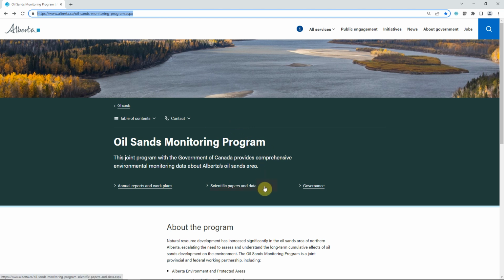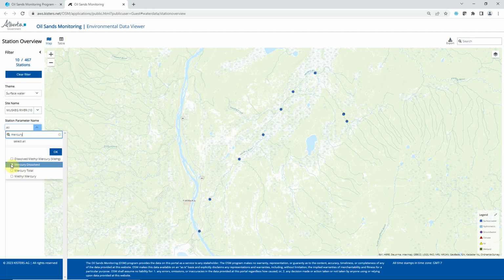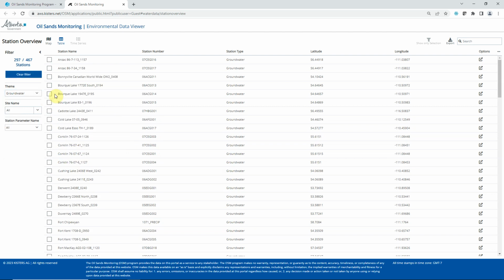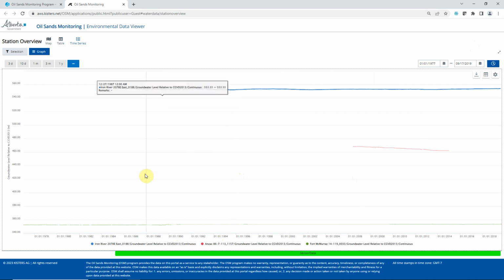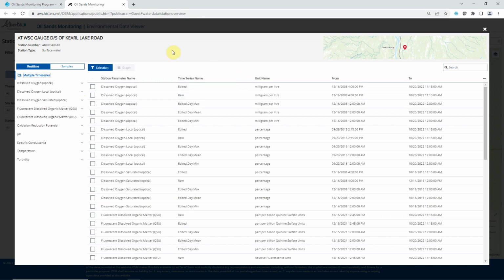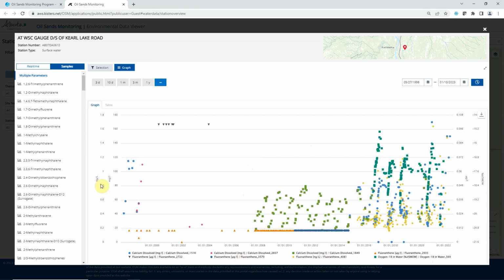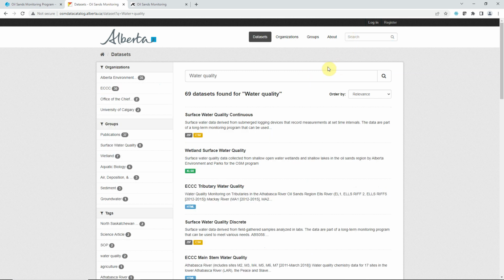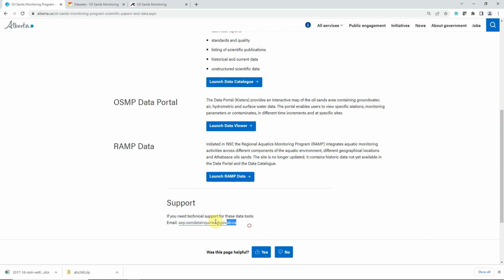How to use the Oil Sands Monitoring Program data tools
This video shows how users can access and use Oil Sands Monitoring Program data effectively. No authorization is required.